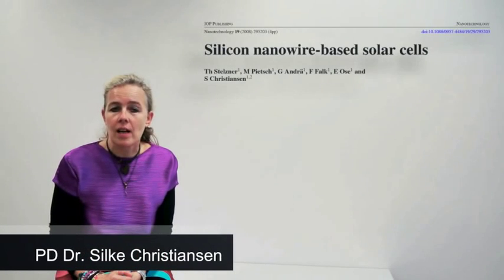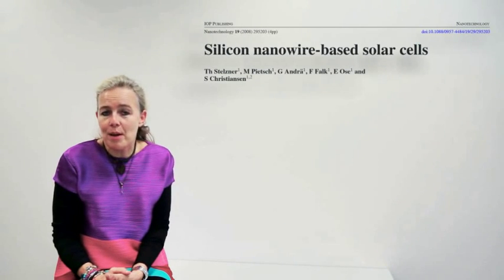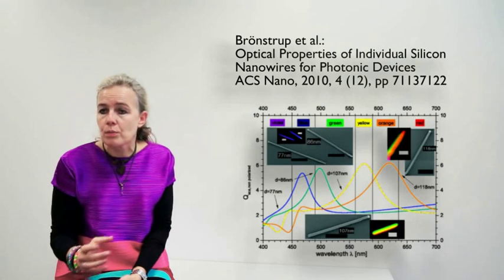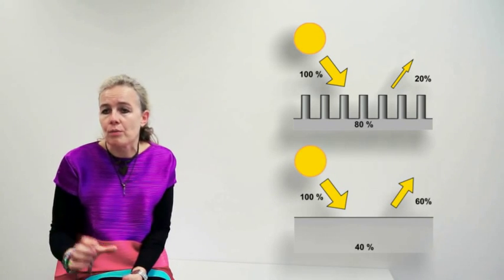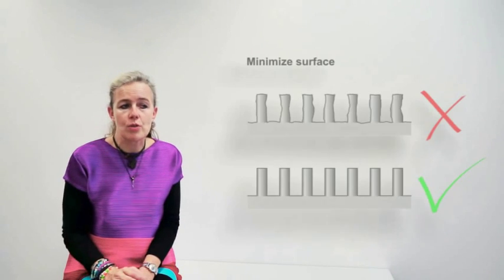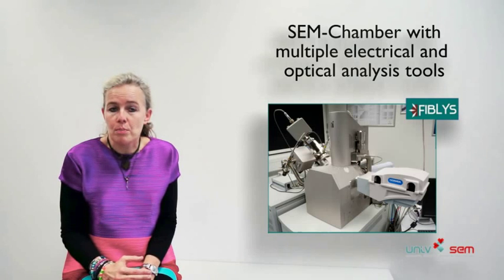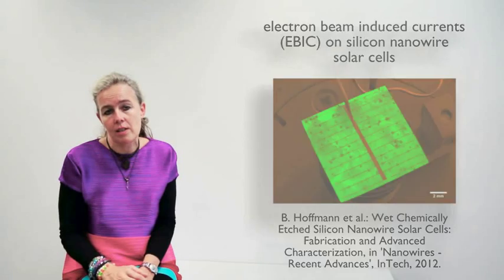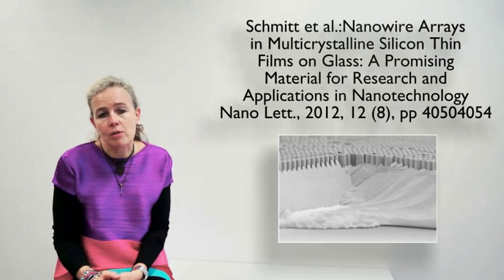Silicon nanowire-based solar cells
Nanotechnology celebrates 25 years in an interview with the author of one of the most cited and downloaded papers: 'Silicon nanowire-based solar cells'. Published in 2008, it demonstrated the fabrication of silicon nanowire-based solar cells on silicon wafers and on multicrystalline silicon thin films on glass.

Silke Christiansen, from the Helmholtz-Center Berlin for Materials and Energy, talks about the motivation behind the paper and the impact that it has had on further research.